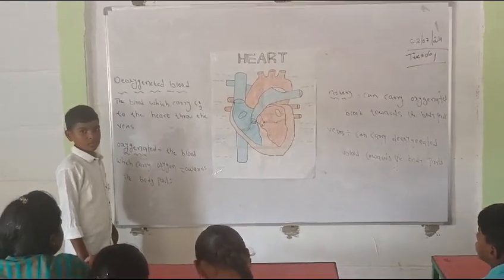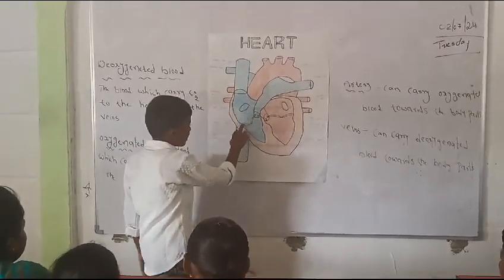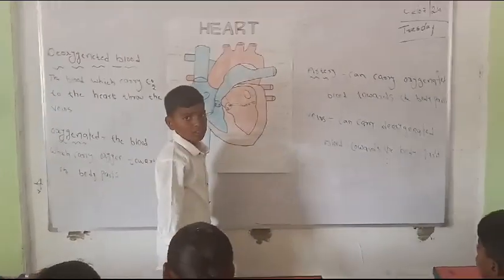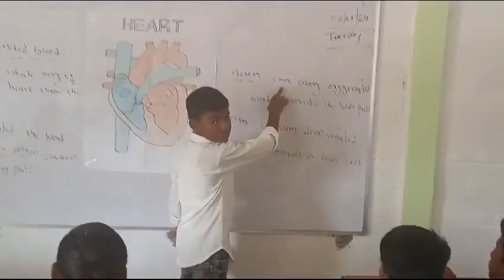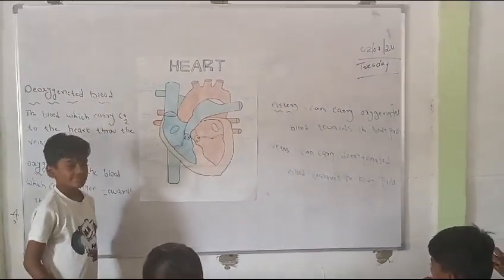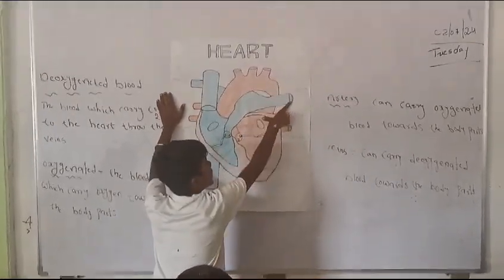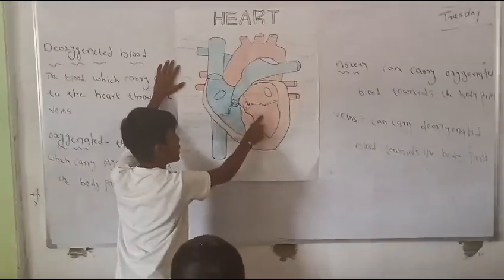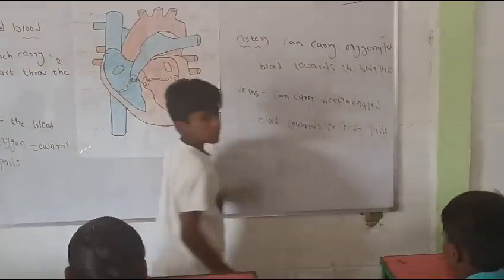explaining about heart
in this video the class 7 children are explaining about the heart functioning internal organs of heart